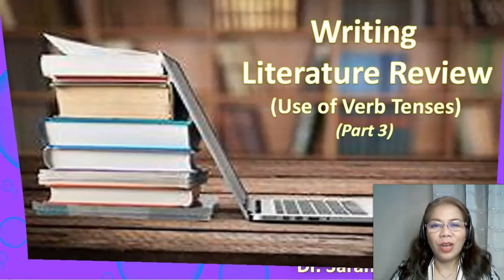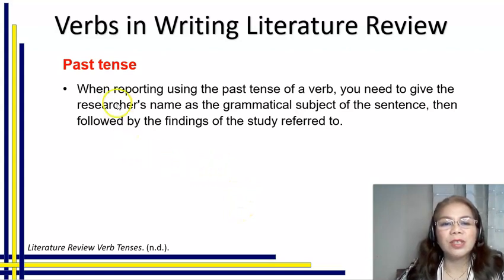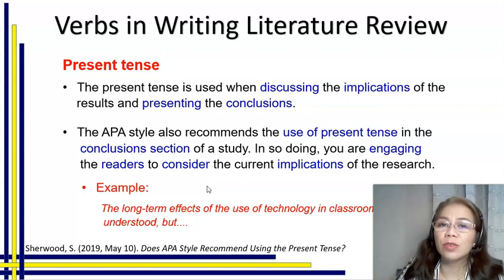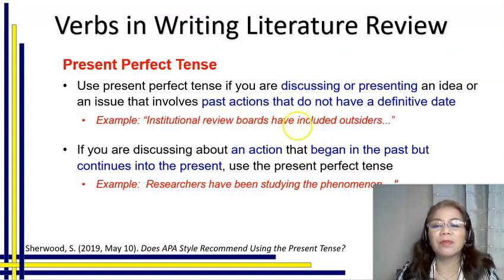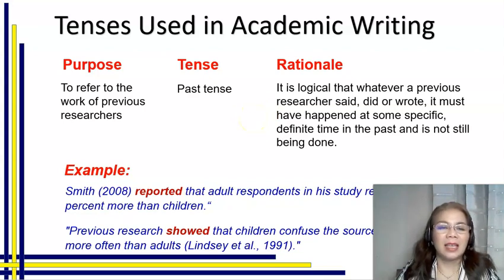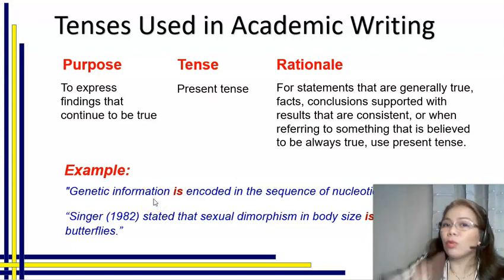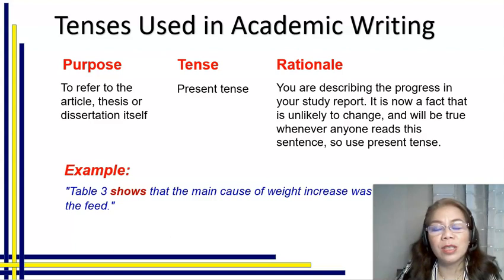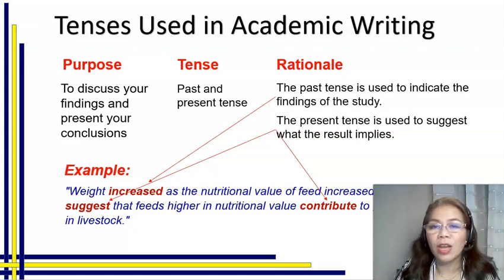Writing Literature review Part3 (Use of Verbs Tenses in Writing Literature Review)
The tutorial video talks about the different tenses of verb when writing literature review, and when to use each appropriately in thesis or dissertation writing.